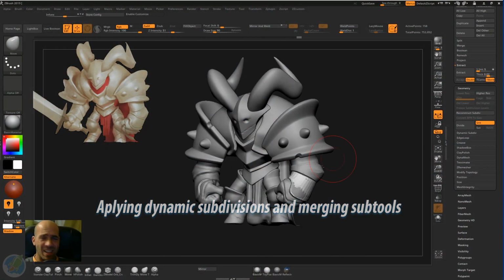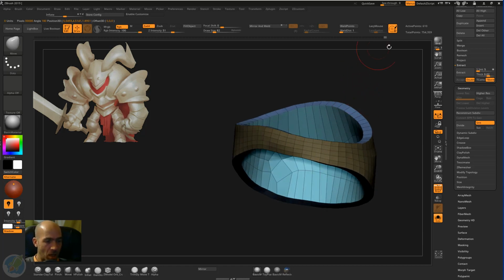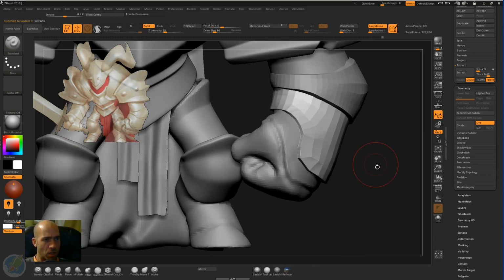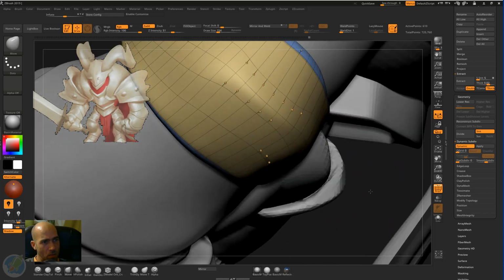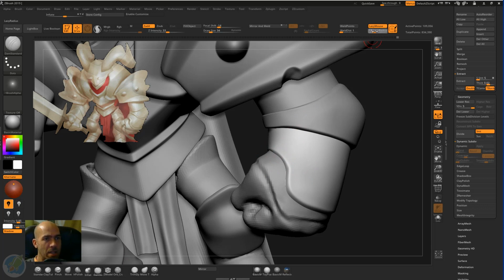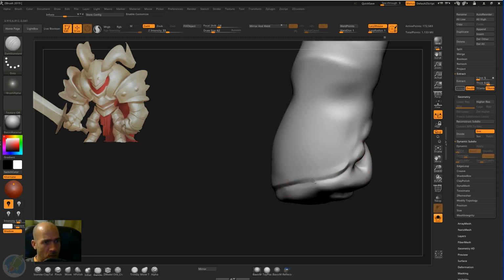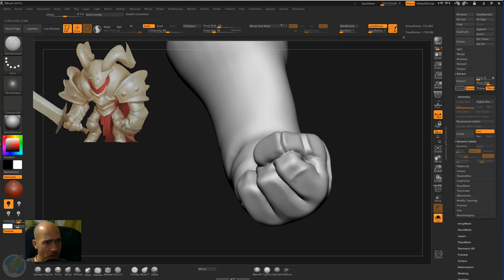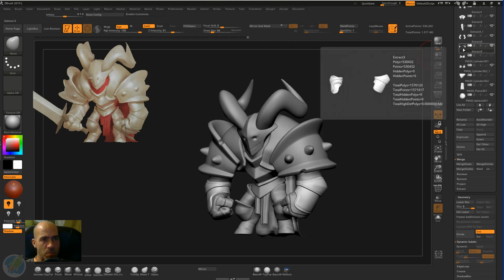Absolute Beginners ZBrush Course P16 16Aplyingdynamicsubdivisionsandmergingsubtools